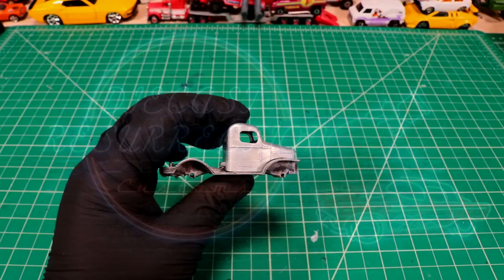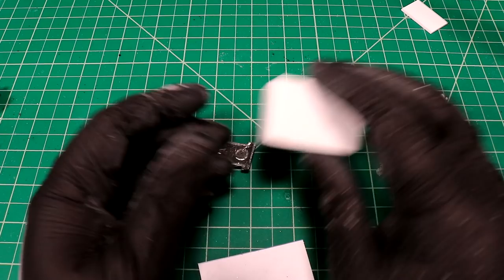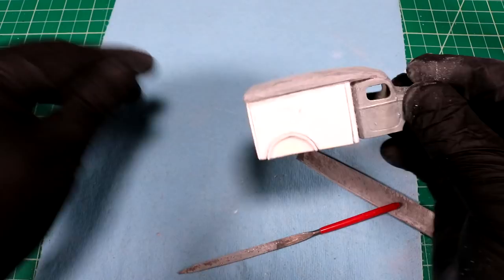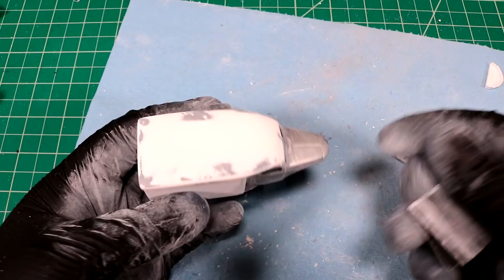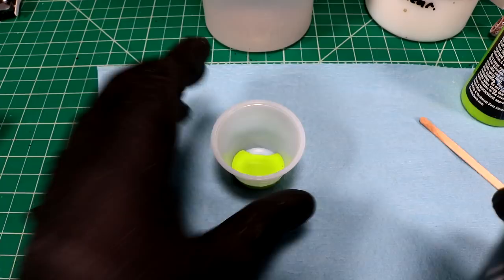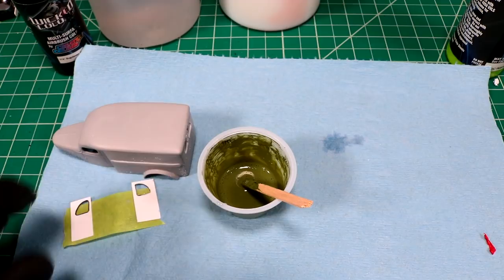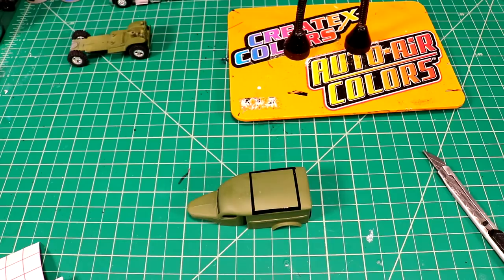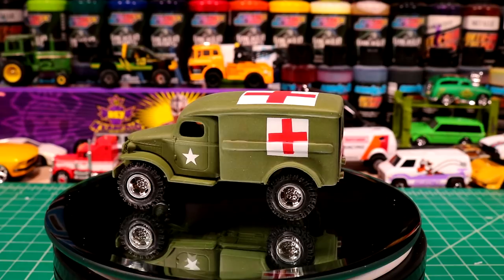M*A*S*H Style Ambulance Build - Hot Wheels Parts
M*A*S*H Style Ambulance Build. In today's video I wanted to build a Ambulance out of an old power wagon body and some other Hot Wheels parts I had laying around. For something that is half made of styrene plastic Id say it turned out pretty good! Hope you enjoy the video!

100 Sheets of imitation Gold Leafing

Song:On-the-way
Artist: ian-post